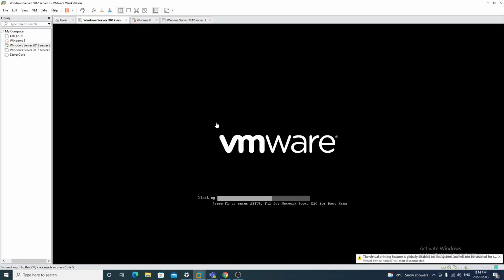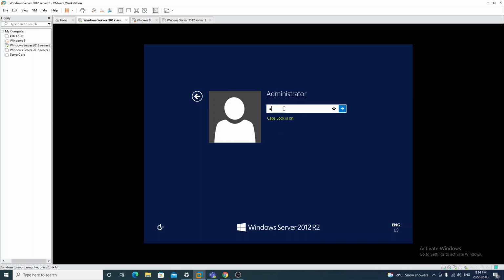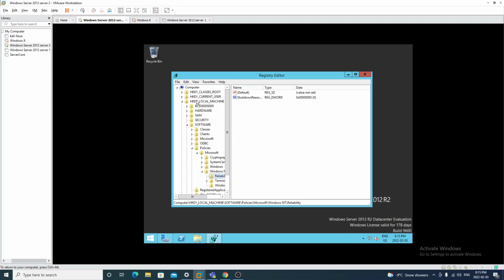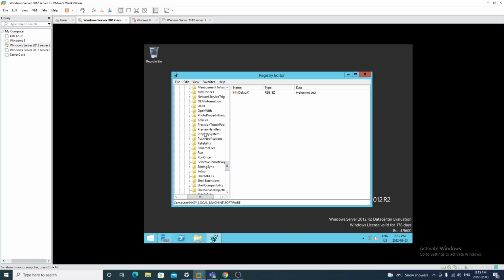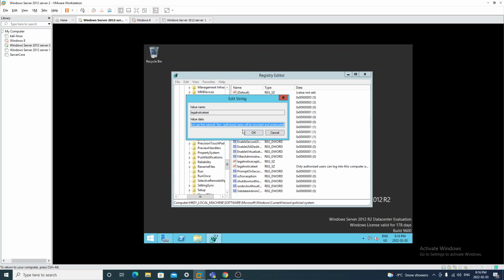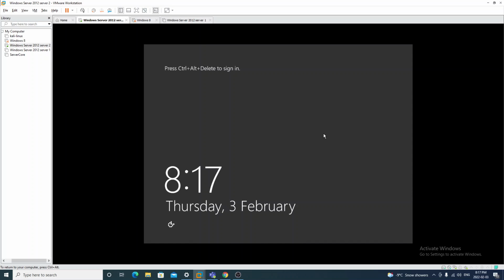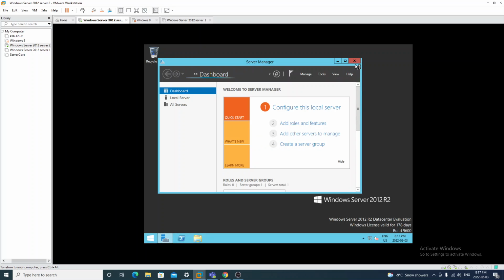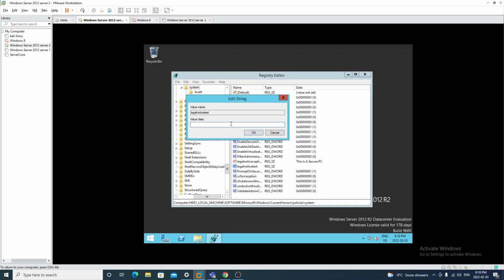Warning Hackers with Windows Registry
How to use windows registry to set up signs for hackers before they gain authentication into your sys.